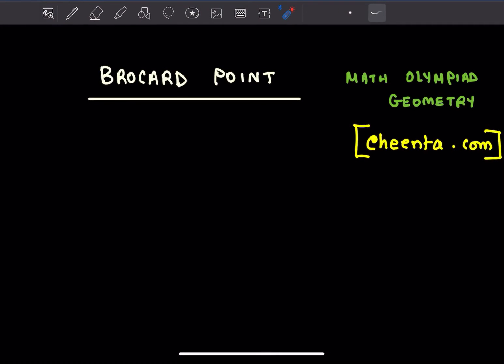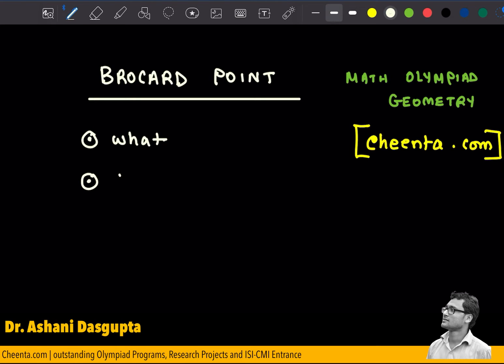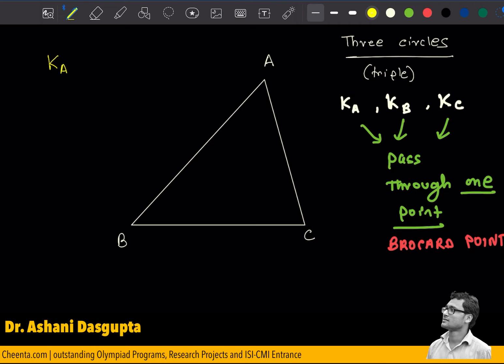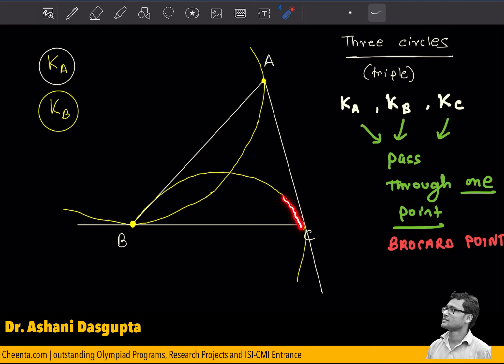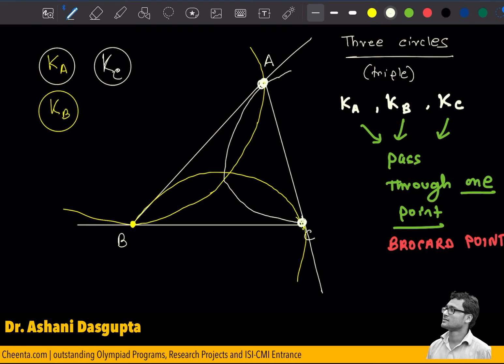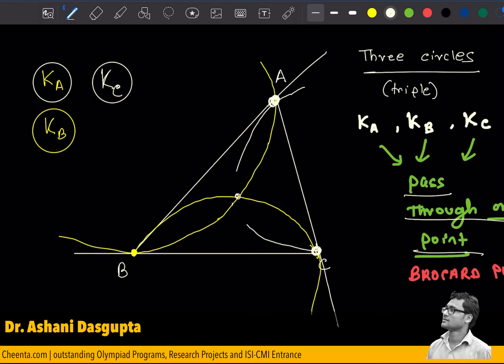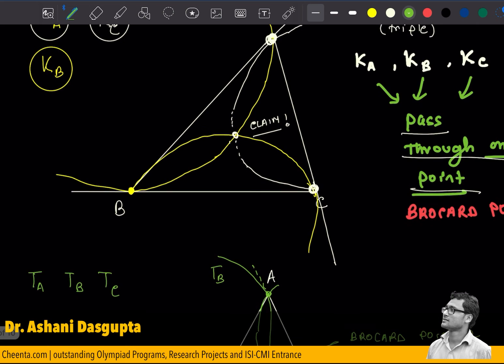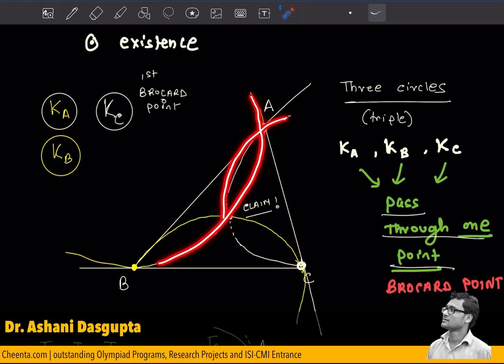Brocard Point | Part 1 | Geometry for Math Olympiad, ISI-CMI Entrances